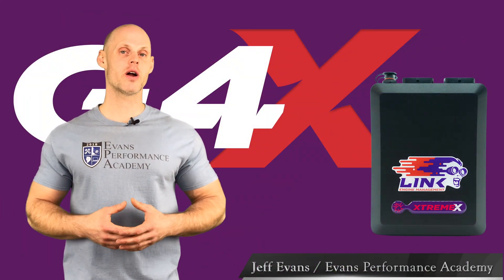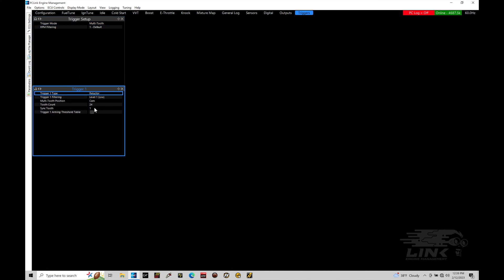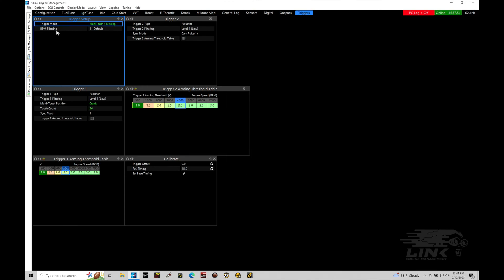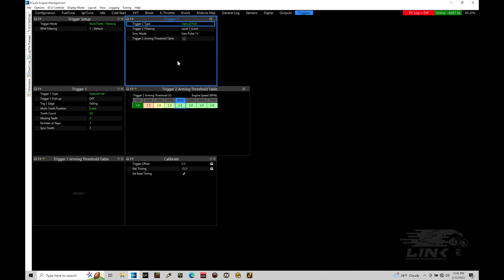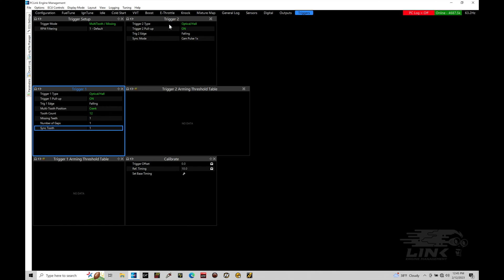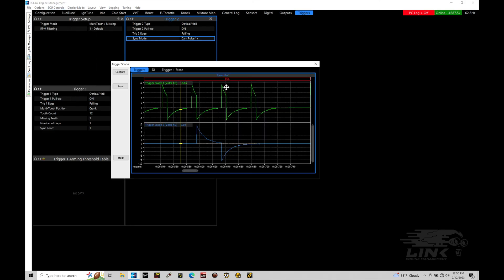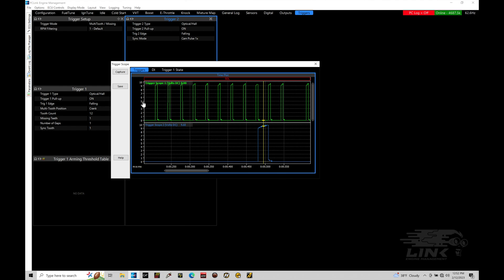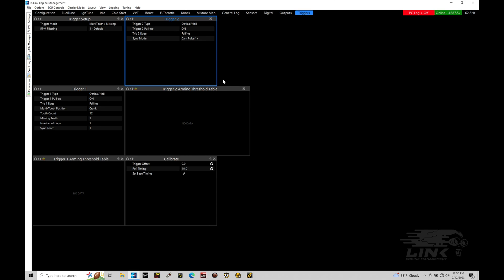Link G4X Basic Training Part 10: Triggers